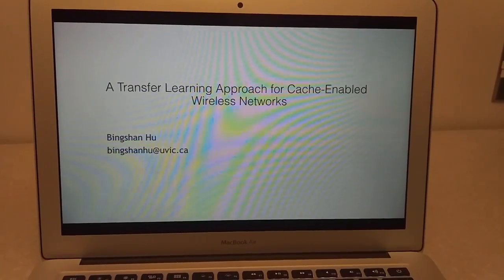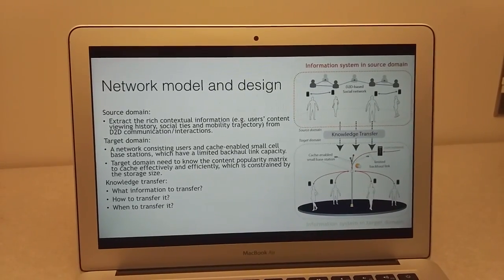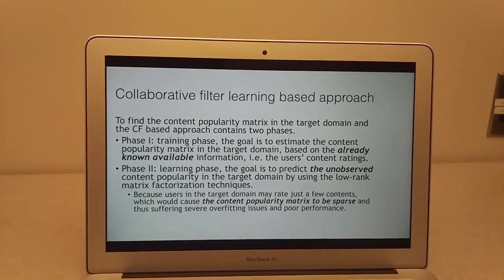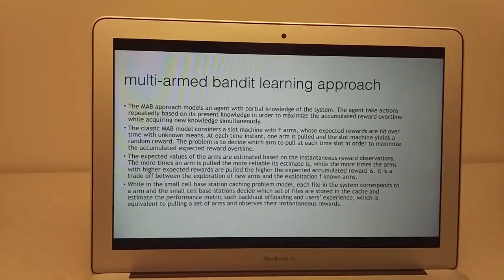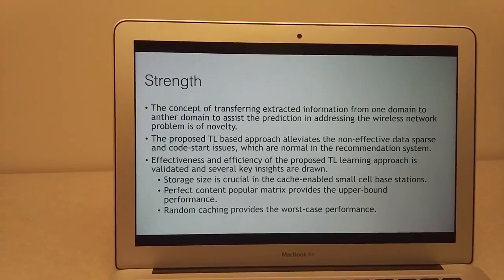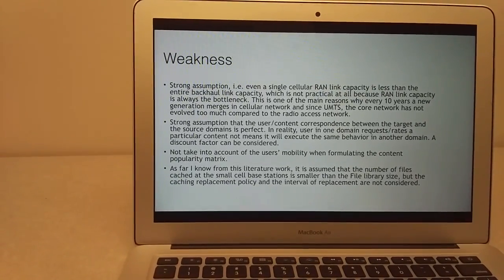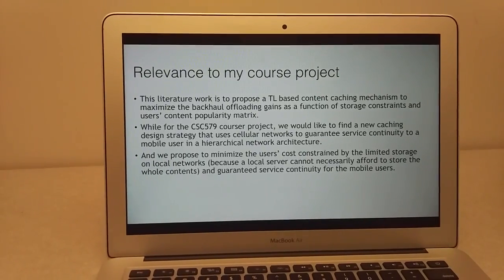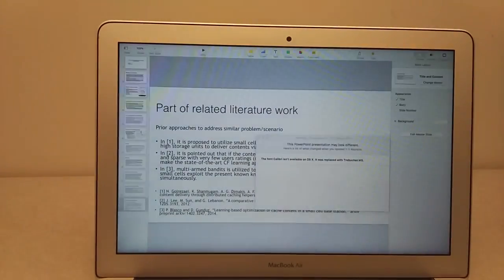transfer learning approach for cache enabled wireless networks